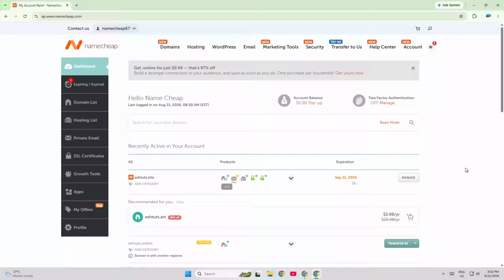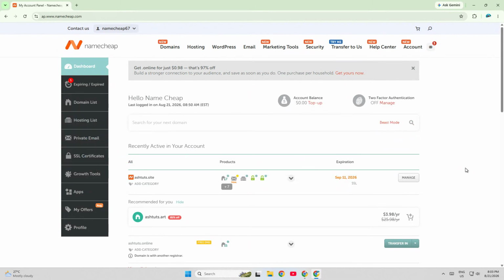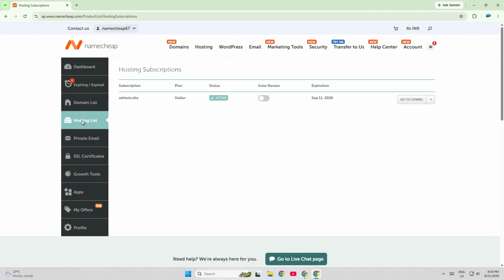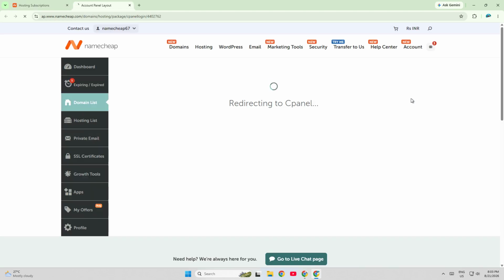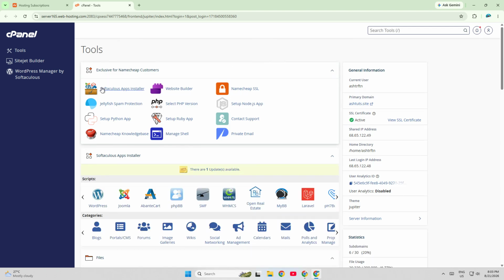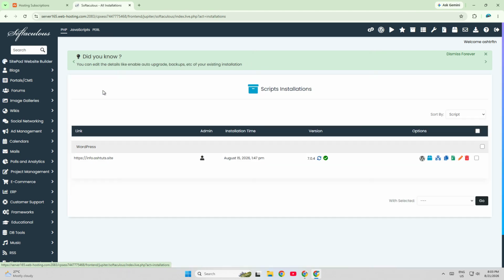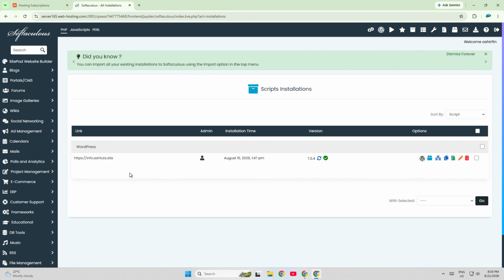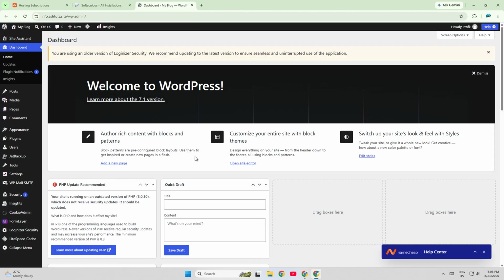How To Login WordPress From Namecheap (Easy Guide)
Learn how to log in to WordPress from Namecheap quickly using cPanel and WordPress Manager by Softaculous. This step-by-step tutorial shows you exactly where to click so you can access your WordPress admin dashboard in seconds.

🕚Timestamps:
0:00 Intro
0:20 Log In To Namecheap
0:33 Open Hosting List
0:45 Go To cPanel
1:00 Open WordPress Manager By Softaculous
1:14 Click Installations
1:26 Click Login As Admin
1:38 Done

✍️What You'll Learn In This Video:
• How To Log In To Namecheap And Open Your Hosting List
• How To Access cPanel From Your Hosting Account
• How To Open WordPress Manager By Softaculous
• How To Find Your WordPress Installations
• How To Use The Login As Admin Option
• How To Enter Your WordPress Dashboard Faster

💡Pro Tips:
• Make Sure You Choose The Correct Hosting Account Before Opening cPanel
• Use The Login As Admin Button To Save Time When Managing WordPress
• Keep Your Namecheap Account Secure With Two Factor Authentication
• Bookmark Your cPanel Access For Faster Future Logins